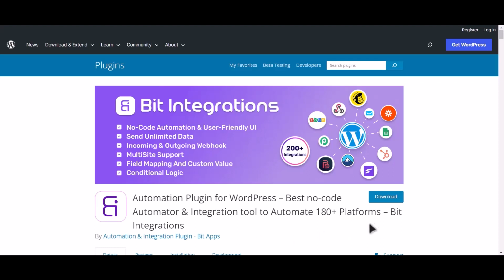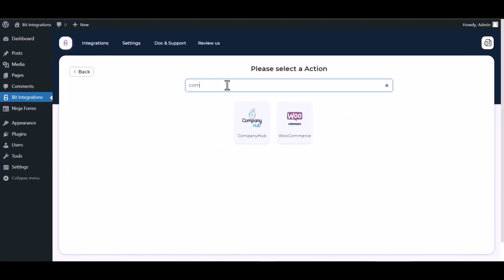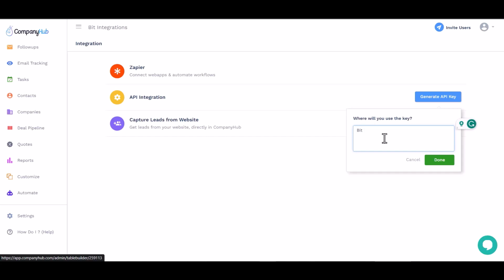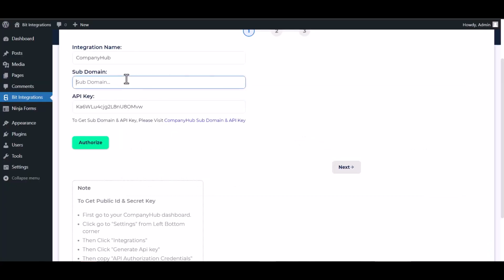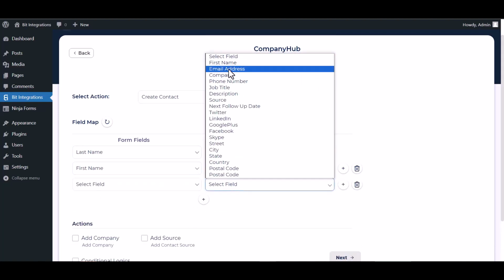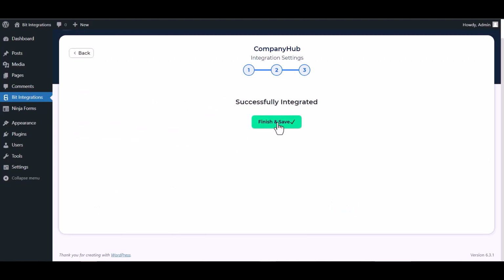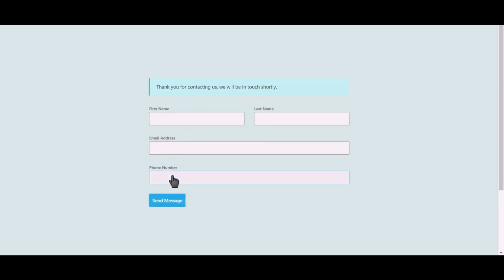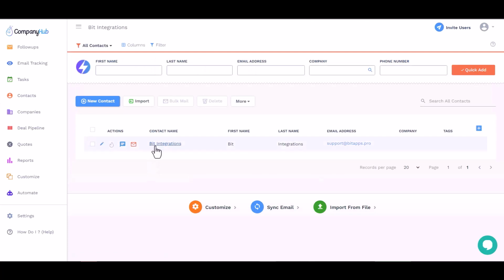Integrating Elementor Form with CompanyHub | Step-by-Step Tutorial | Bit Integrations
🔗 Ready to elevate your CRM strategy? Dive into our comprehensive tutorial where we showcase the seamless integration of Elementor Form with CompanyHub, a robust CRM platform. Learn how to effortlessly connect these two powerful tools using the Bit Integrations WordPress plugin.

Join us as we guide you through the step-by-step process of integrating Elementor Form submissions with CompanyHub, enabling you to harness the power of your form data for more effective CRM management. Say goodbye to manual data transfers and welcome automated workflows for improved CRM efficiency.

Key Highlights:
✅ In-depth walkthrough for integrating Elementor Form with CompanyHub using Bit Integrations for WordPress.

Whether you're a business owner, marketer, or CRM enthusiast, this integration empowers you to seamlessly merge Elementor Form with CompanyHub. Watch now to revolutionize your CRM efforts!